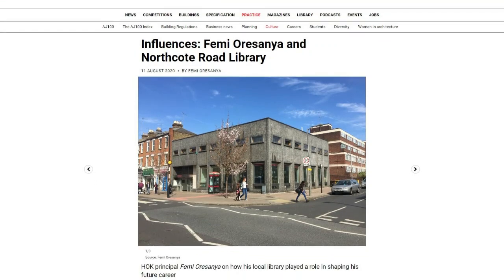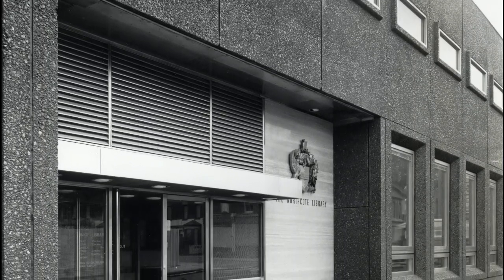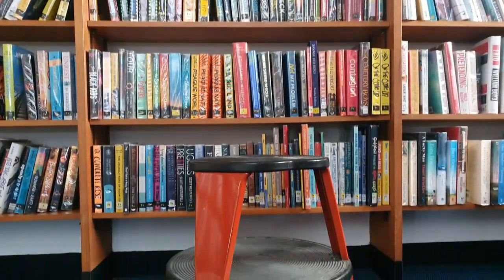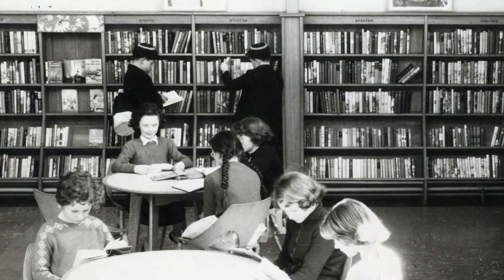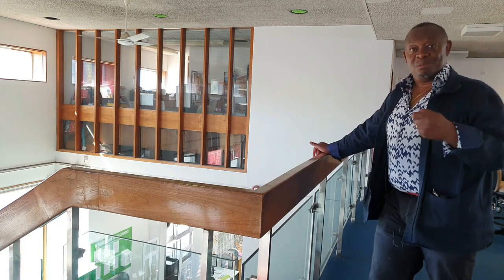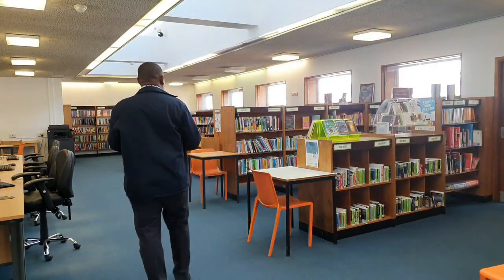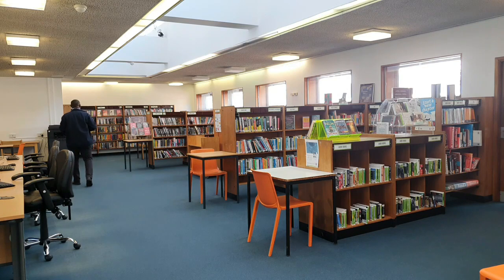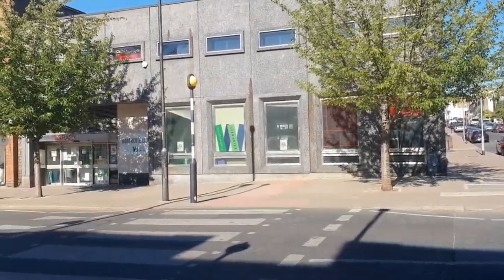Femi Oresanya and Northcote Road Library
Architect Femi Oresanya on his local library, his memories, and how it shaped his career